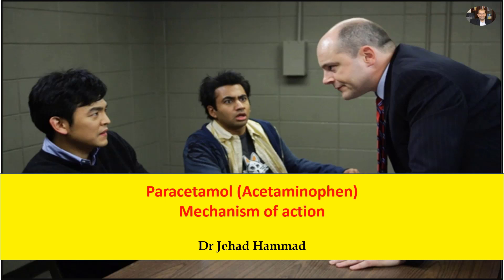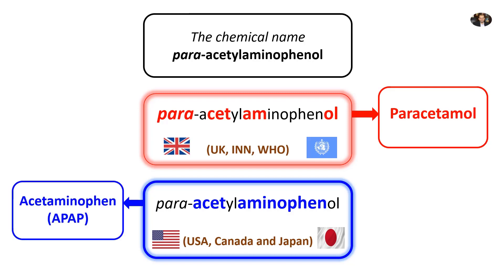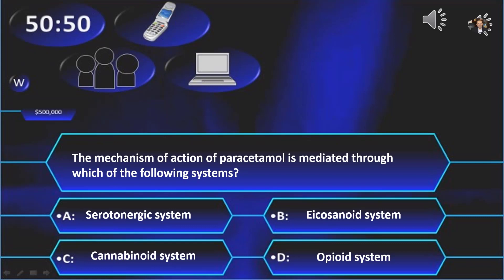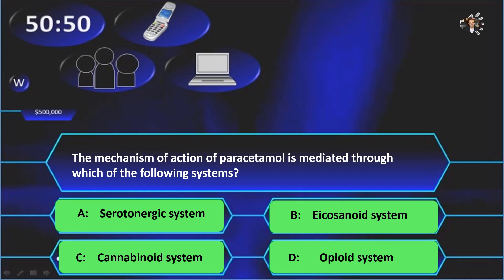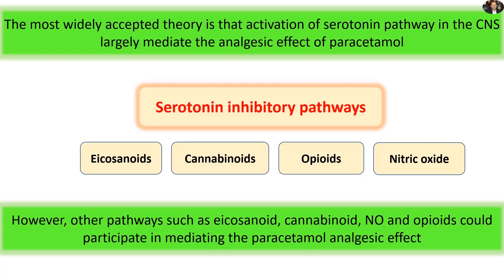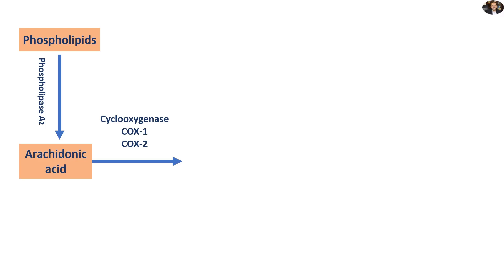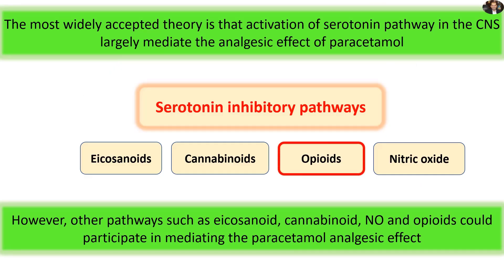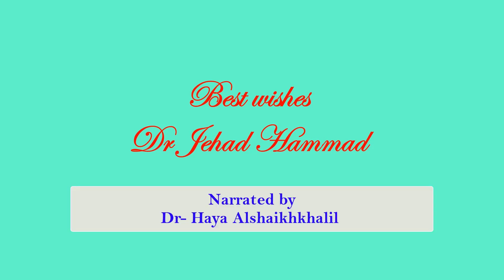Paracetamol (Acetaminophen): Mechanism of Action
This animated video briefly illustrate the four suggested pathways which might mediate the mechanisms of actions of Paracetamol (Acetaminophen)
1- Serotonin Pathway
2- Eicosanoids Pathways
3- Cannabinoids Pathways
4- Opioids Pathways
Additionally it explains why there are two different name for the same drug : Paracetamol and Acetaminophen.